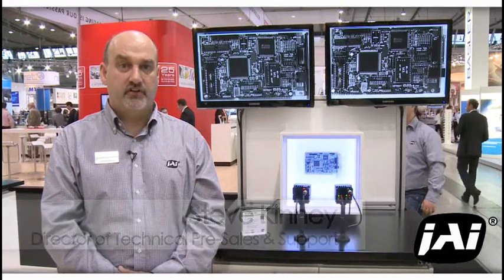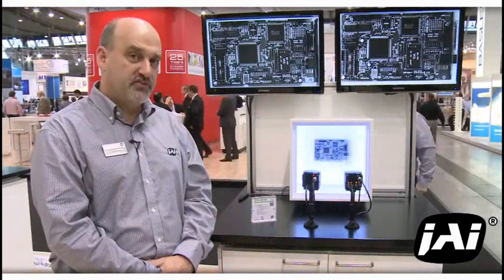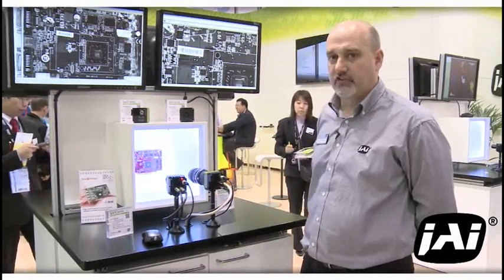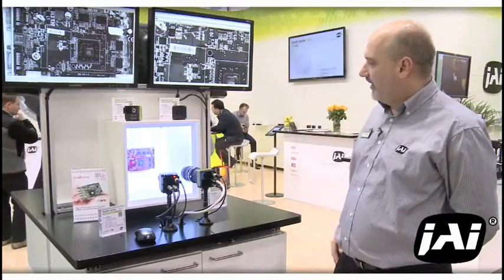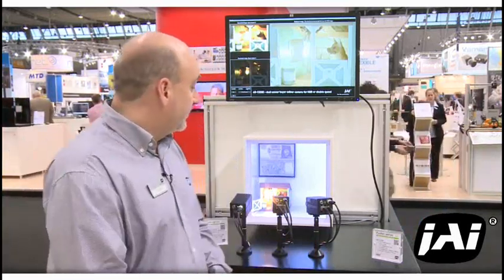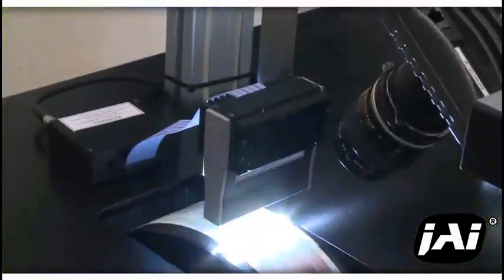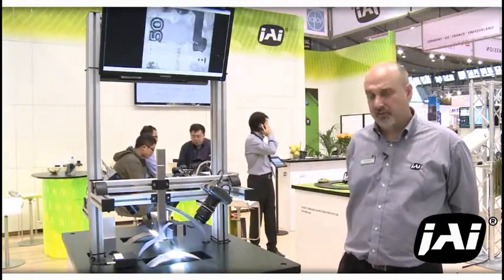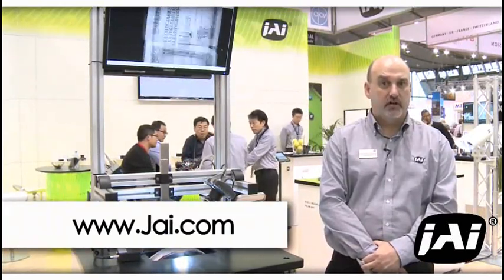JAI introduces new cameras at VISION 2012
JAI's newest industrial cameras include high speed CMOS cameras (Spark Series), a new 2.8-megapixel, 50 fps CCD model (Elite Series), a color HDR camera (AD-132GE), and a new 80 kHz monochrome line scan camera from JAI's TVI Vision group.